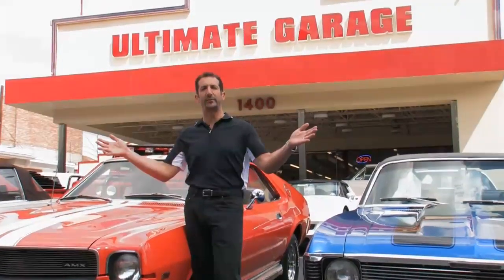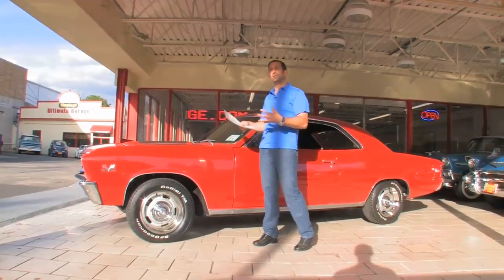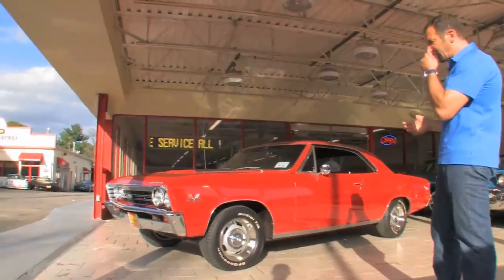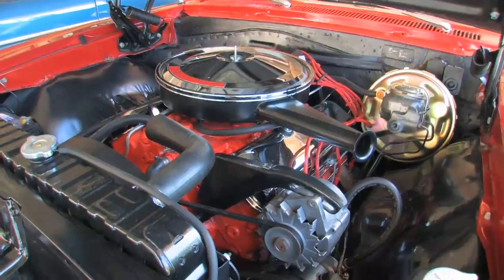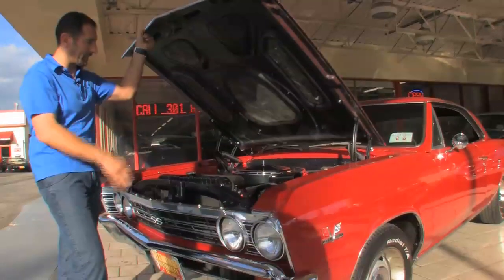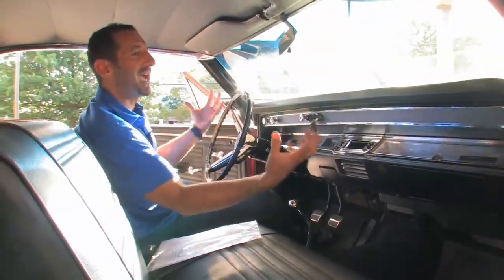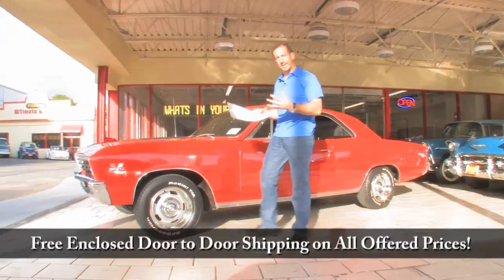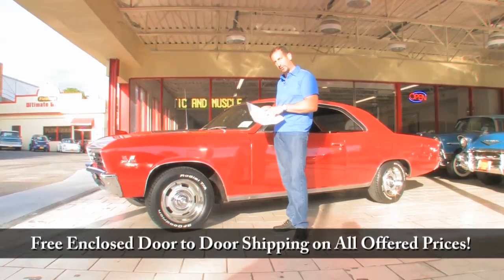1967 Chevrolet Chevelle SS396 for sale with test drive, driving sounds, and walk through video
Real 138 coded Super Sport, 396cid/325hp Mark IV big block V-8, Muncie 4-speed trans w/ original shifter, correct 12 bolt rear w/ posi-traction, no rust sheet metal, mirror finish Bolero red paint, new black interior, full factory gauges, power steering, power disc brakes, all new chrome + stainless, great sounding dual exhaust, 15" rallys w/ redline radials, correct SS hood, detailed engine and trunk compartments, excellent collectable real SS396 Chevelle.